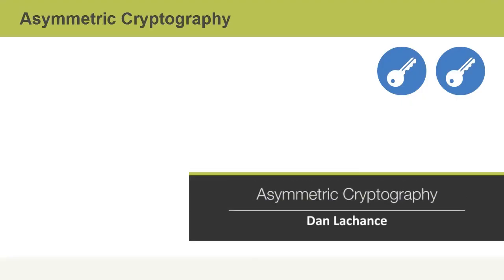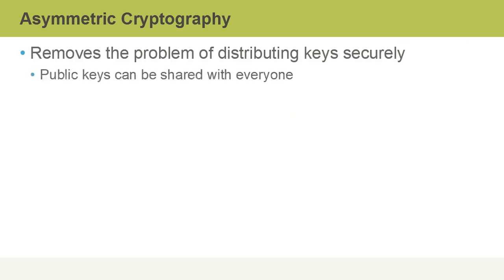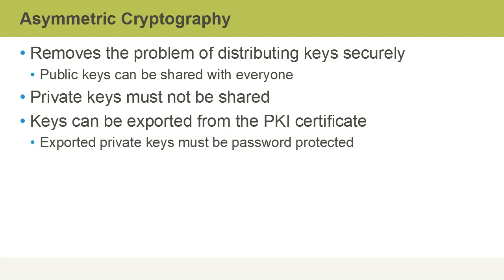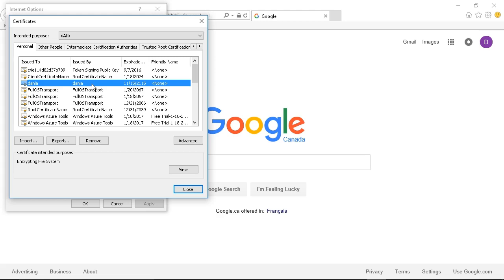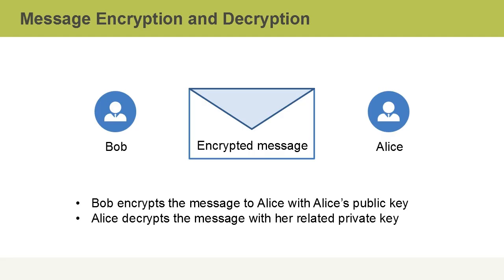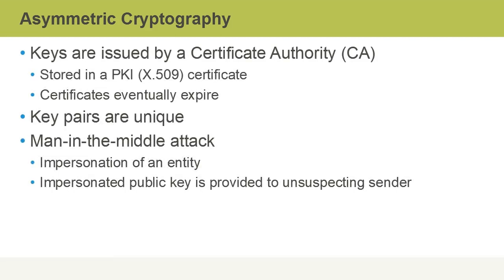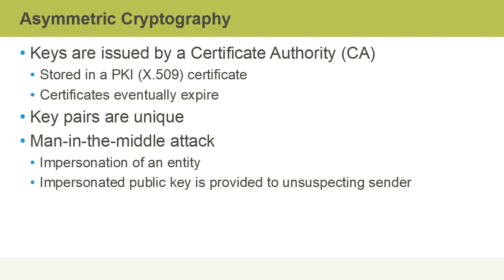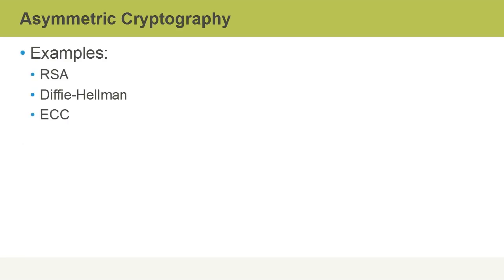Asymmetric Cryptography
In this session we will discuss about Asymmetric Cryptography.